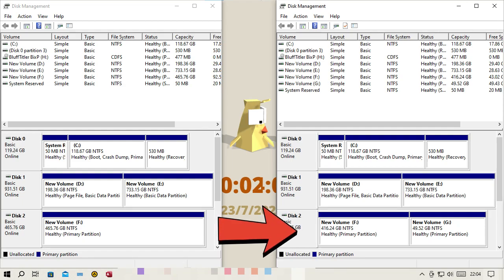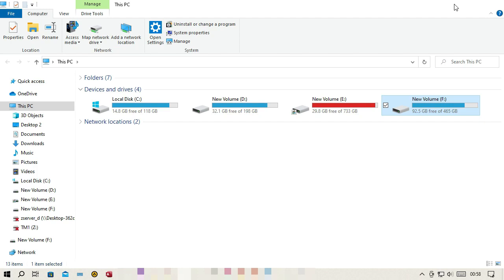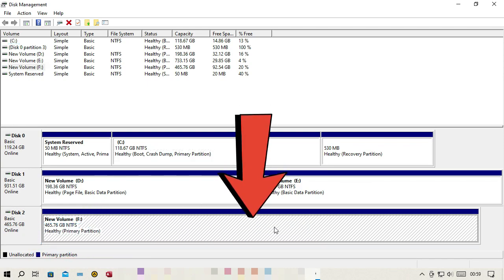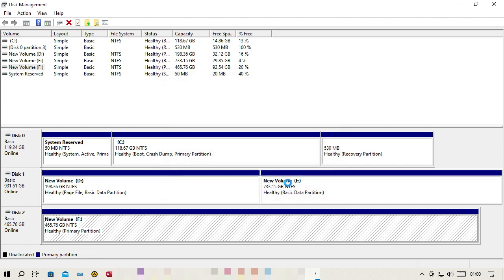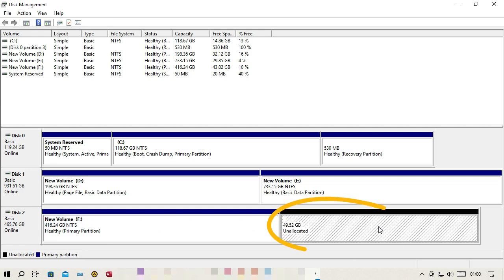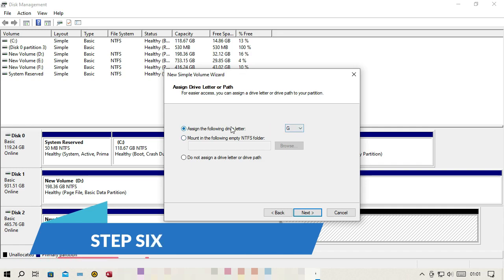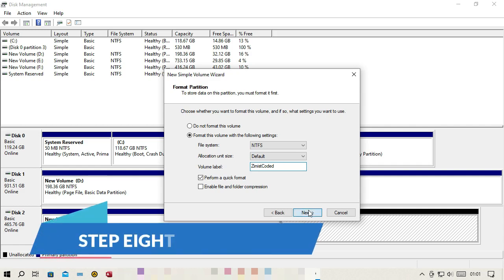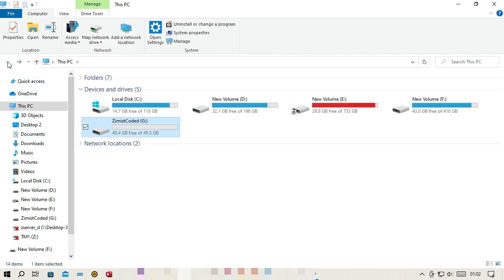How to Partitioning a Hard Disk on Windows | Step-by-Step Tutorial | Zimist Coded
Hey tech enthusiasts! Welcome to Zimist Coded! In this detailed tutorial, we'll show you how to partition a hard disk on Windows, step-by-step. Partitioning your hard drive can boost your system's performance and help you organize your data efficiently. Whether you're a beginner or an experienced user, this guide has got you covered!

Timestamps:
0:00 - Introduction
0:44 - Step 1: Open Disk Management
0:59 - Step 2: Locate the Hard Disk
1:10 - Step 3: Shrink the Volume
1:41 - Step 4: Create a New Partition
2:19 - Step 5: Specify Partition Size
2:31 - Step 6: Assign a Drive Letter or Path
2:40 - Step 7: Format the Partition
3:00 - Step 8: Complete the Wizard
3:20 - Conclusion